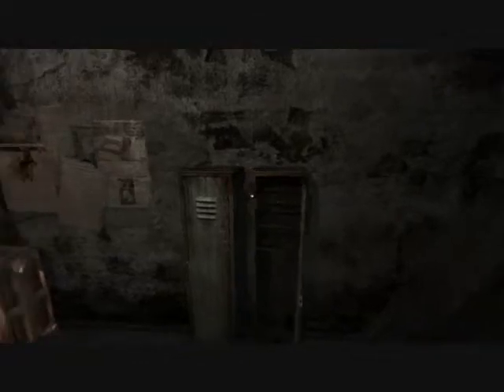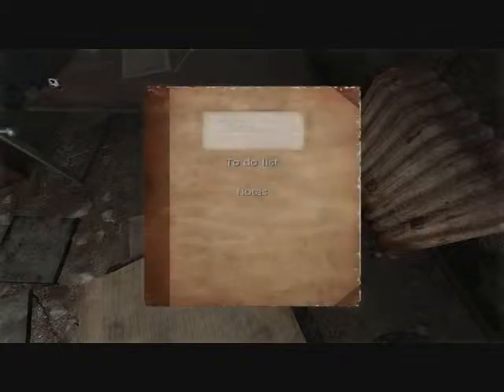How to beat Penumbra Black Plague part 1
How to beat Penumbra Black Pleag part1